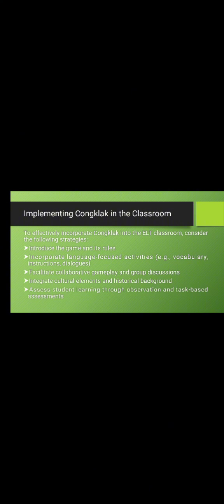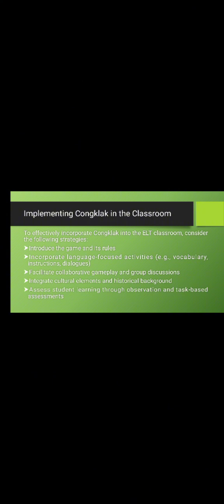Video PPT Artikel - Rizka Azilia Ferdila Khalida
Name : Rizka Azilia Ferdila Khalida
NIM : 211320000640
Class : 6PBIA7